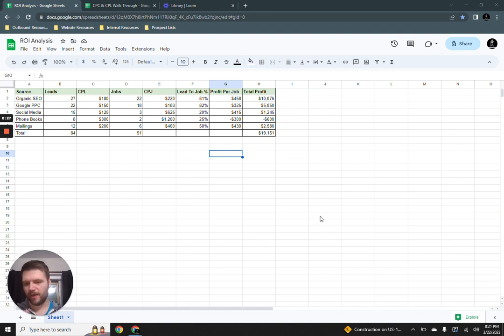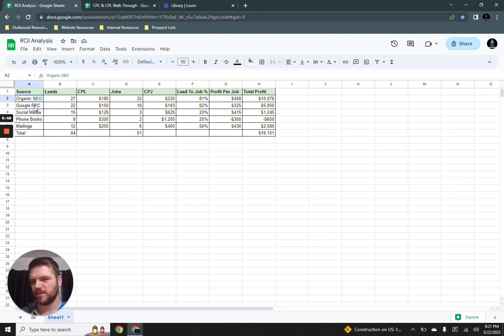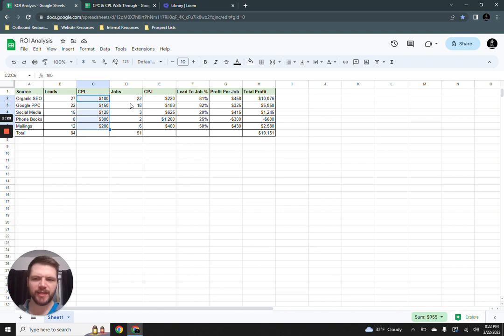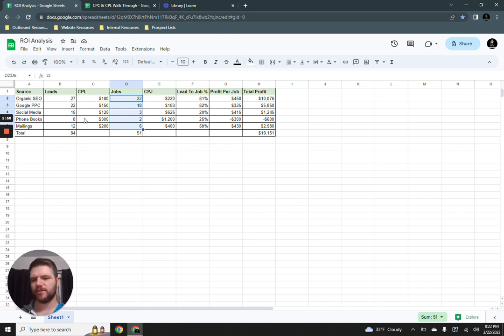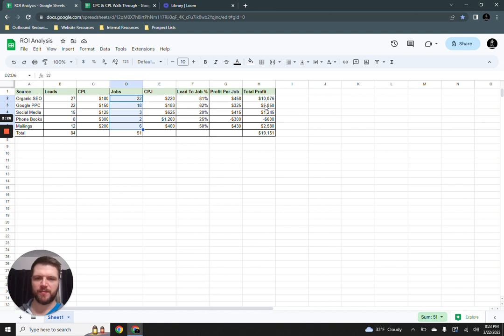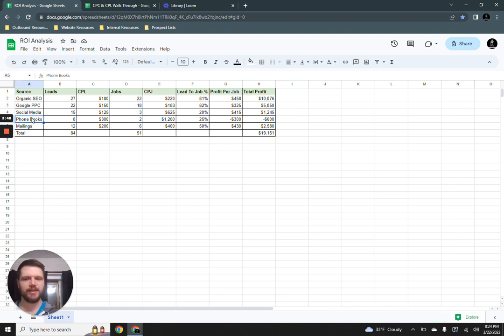How To Analyze Your Garage Door Company's Marketing Performance To Drive High Quality Leads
In this video we break down what it takes to make sure your garage door company is hitting the most profitability when it comes to driving leads & jobs for your company. Not all leads are created equal and we break down the ins and outs here.